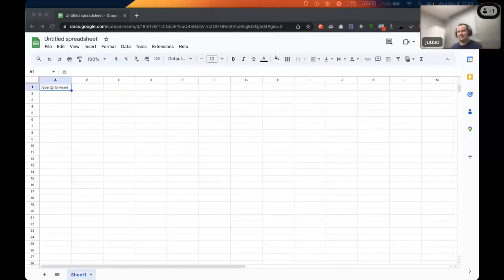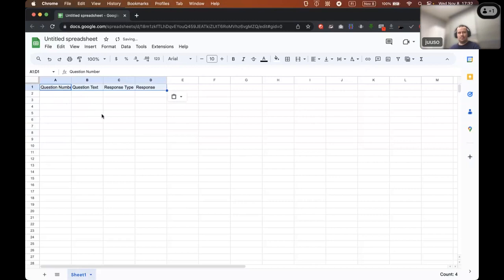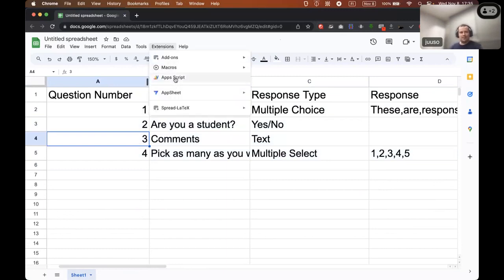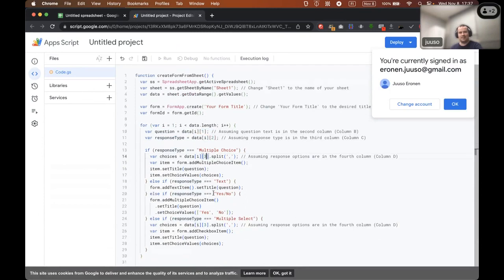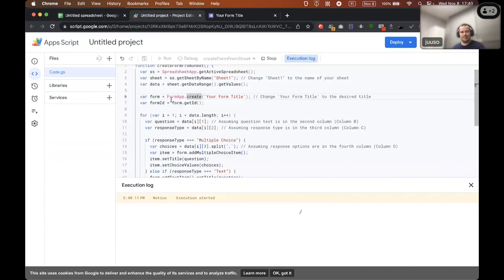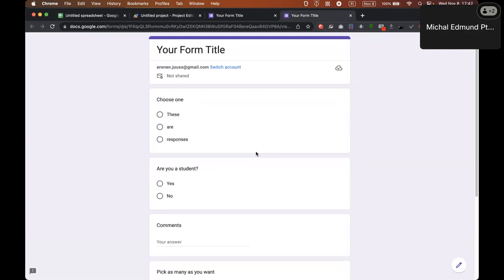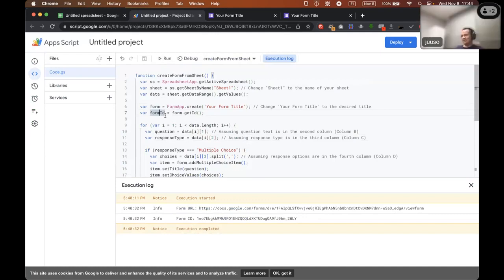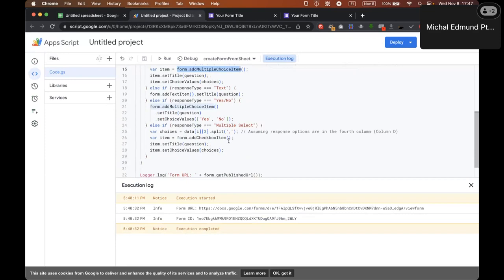Googleフォーム自動化チュートリアル by Juuso Eronen (2023-11-08)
Google Forms を作成するときに質問を一個一個手作業で追加することは大変です．Googleプレッドシートを使ってそのプロセスを自動化する方法を Juuso Eronen 先生に紹介してもらいました．

When creating Google Forms, it is difficult to manually add questions one by one. In this concise tutorial Professor Juuso Eronen shows how to automate the process using Google Sheets.